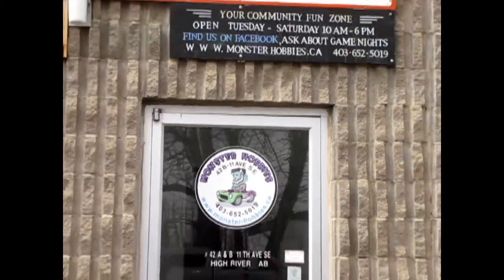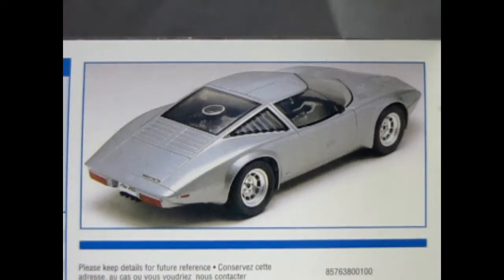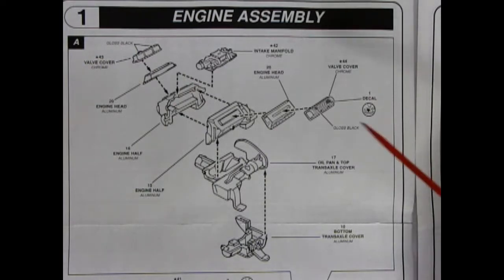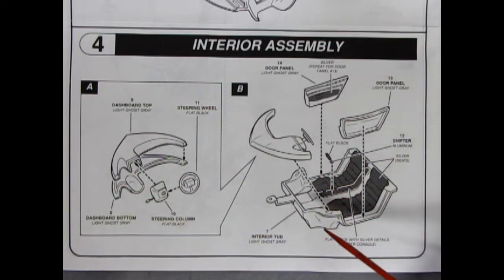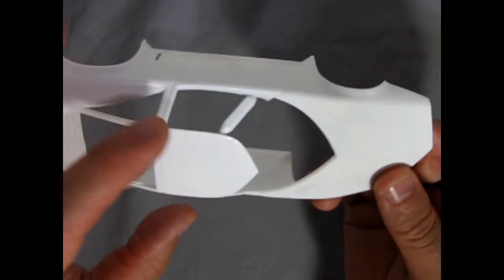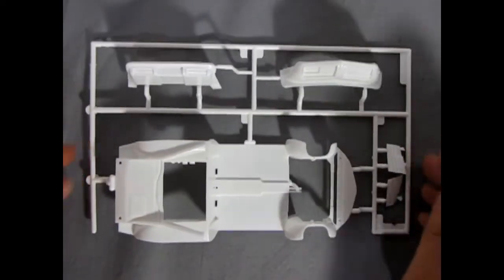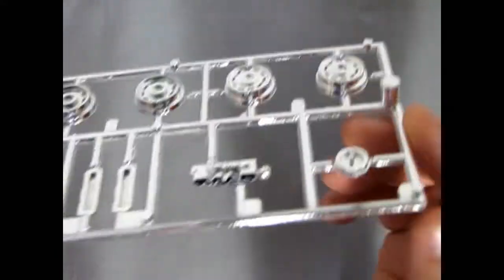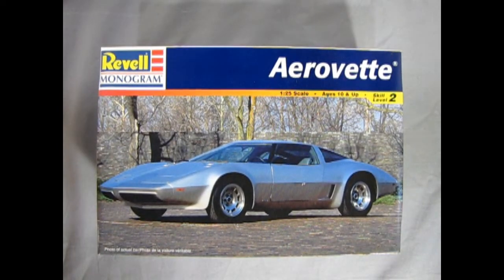Model Car Garage - The 1976 Corvette Aerovette by Revell/Monogram - A Model Car Unboxing Video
Back in the late 1970's it became apparent to General Motors that their corvette Stingray would have to be replaced after almost twenty years in production on the same chassis.

Today on the Monster Hobbies Model Car Garage we will be looking at the 1976 Corvette Aerovette by Revell/Monogram. This is a model car unboxing video.

GM is aware that Corvette drivers are a very demanding group and did not want any next generation that would alienate their existing customers. Chevrolet built a variety of concept cars to test owner reactions, showcasing advanced technology ideas.

One of these concept cars was the Aerovette. It began life as the XP-882, a mid engineed prototype using a 400 CID V8 matted to an Oldsmobile Toronado trans-axle. For the 1973 Paris Motor Show, an XP-882 chassis was re-powered with an experimental four rotor Wankel engine, which looked very promising until it was canceled due to concerns about the rotary engine's typical poor fuel economy with an impending oil crisis just on the horizon. then bill Mitchell, the ardent Corvette styling department magnate, gave the car a new life by reinstalling a small-block Chevrolet V8 and christening it the Aerovette. A stunningly dramatic looking car, it was promoted as the new sixth generation Corvette for 1980, but never saw series production.

Charles Jordan oversaw the Aerovette design, which included radical bi-fold gull-wing doors, and deform-able plastic body-colored nose and tail sections which are common today, but revolutionary in the mid-seventies.  The sterling silver paint, with silver leather interior and forged alloy turbine wheels later seen on the 1978 Corvette Indy Pace Car gave the Aerovette a spacecraft like appearance unmatched by any other advanced sports car.

Revell Monogram is proud to bring you this replica as an addition to our line of Corvette concept cars and historical production Corvette models. - Instruction sheet.

The Revell/Monogram 1976 Corvette Aerovette model car kit is another one of those excellent model kits produced by Revell/Monogram in 1998 to compete with Tamyia Japan and the other excellent kits being produced from the domestic model car manufacturers.

The 1976 Corvette Aerovette by Revell/Monogram features a 19 piece Chevrolet 350 engine that includes the cylinder heads, engine block, Toronado transaxle as a two piece unit, intake manifold, carburetor, distributor, starter, alternator, fan belt and pulleys, air cleaner, valve covers, and exhaust manifolds.

The rear suspension assembly is somewhat Porsche inspired and drops right into the frame.

The interior is a 5 piece affair and consists of a 4 piece dashboard with steering wheel and column, shift lever, door panels and interior bucket which includes the seats and center console.  Simple, but looks correct and is a joy to paint and detail.

The "glass" components are molded separately for better realism.

The car is 7 1/2" long, has 64 pieces, molded in white with transparent clear parts and waterslide decals.

The 1976 Corvette Aerovette by Revell/Monogram is a model car that will go together easily, look terrific on the shelf and bring you joy for years to come. If you can get your hands on one of these, do so!

You may ask yourself "Where can I purchase the 1976 Corvette Aerovette by Revell/Monogram?".